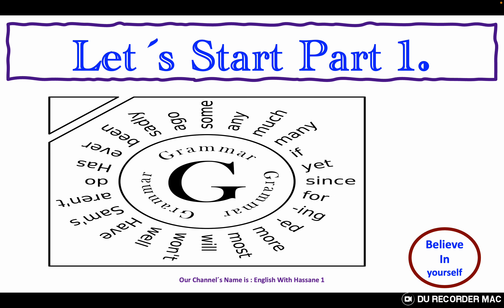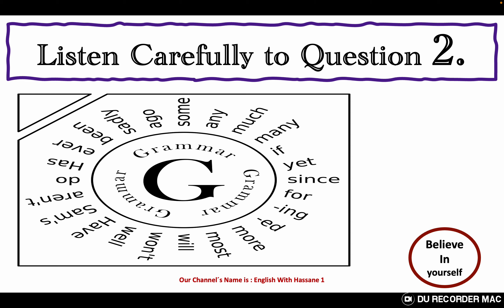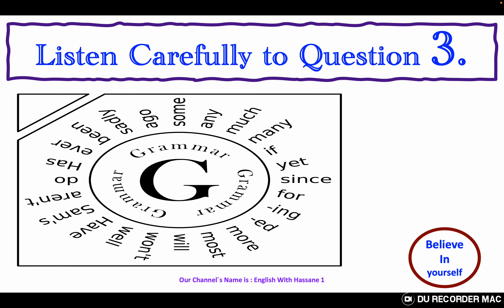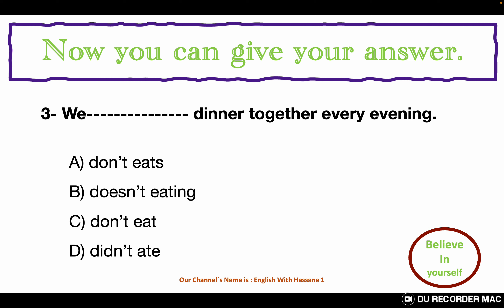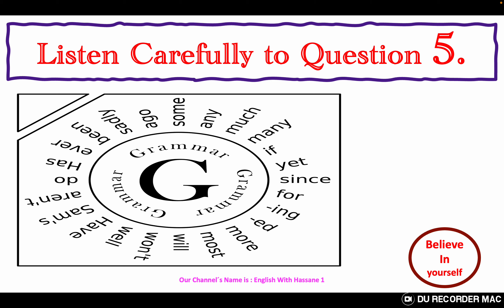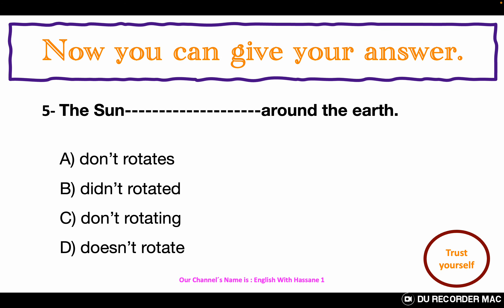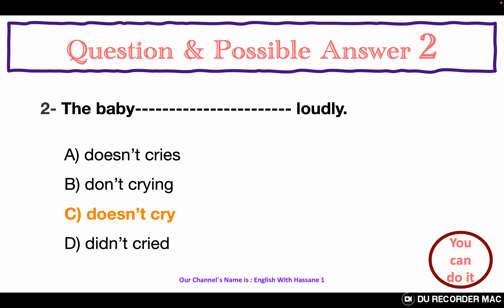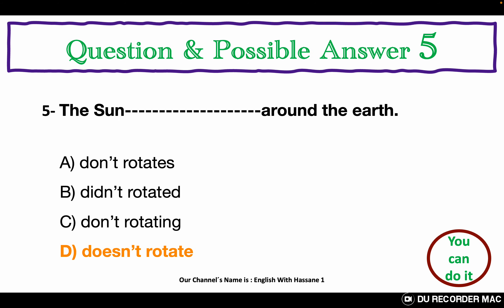Effortless English : Test Your Command of Language ( Lesson 4 )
The Importance of Grammar
Good grammar is crucial for conveying your message accurately. It helps ensure that your writing and speech are understood by others. Proper grammar avoids confusion and misinterpretation, making your communication more precise and professional. Whether writing an email or giving a presentation, good grammar matters.

Hey everyone! 🌍

Cheers!

Hassane